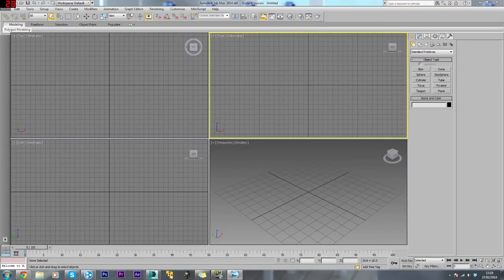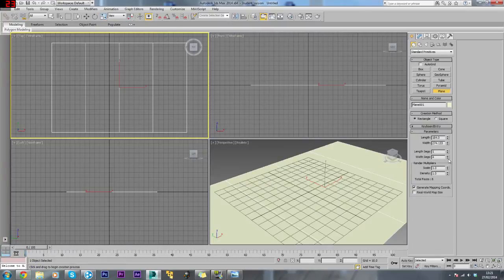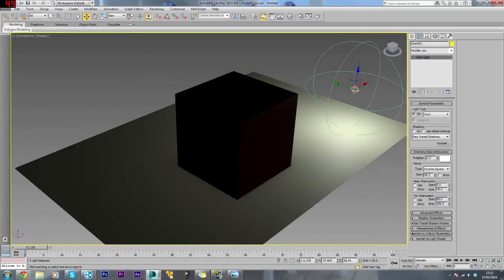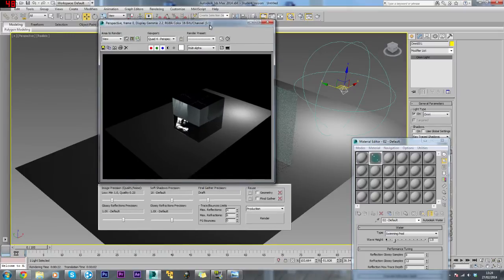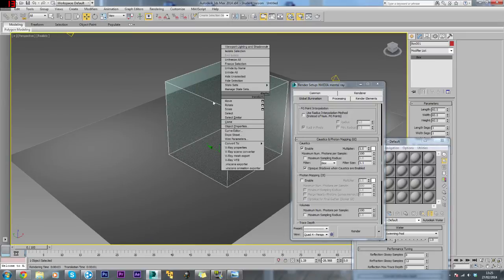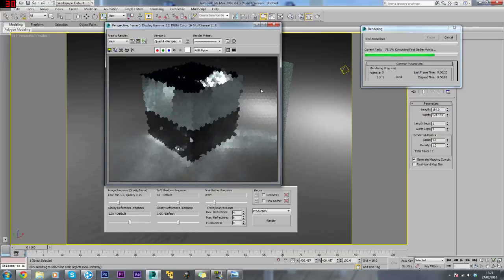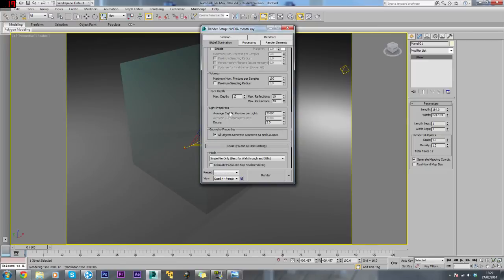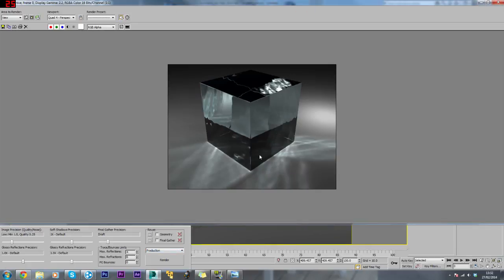Caustics Render: In 3DS Max 2014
Hi guys! So in this video I go over rendering caustics in 3DS Max. This isn't too complicated. It uses Mental Ray renderer. So please go along with the tutorial and try it out yourself! :)